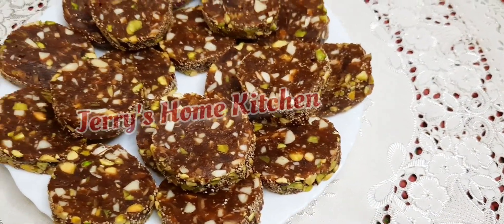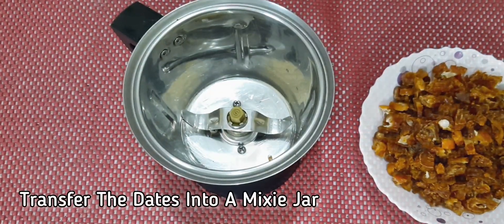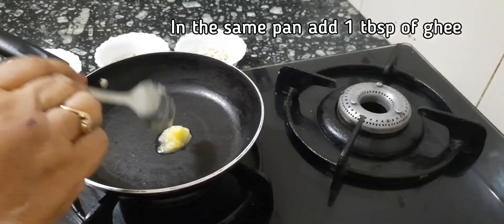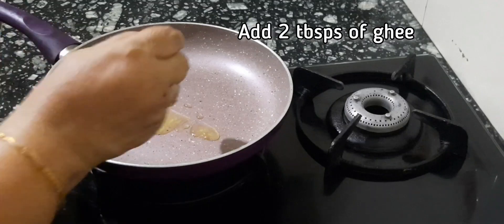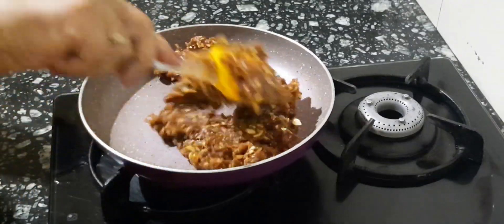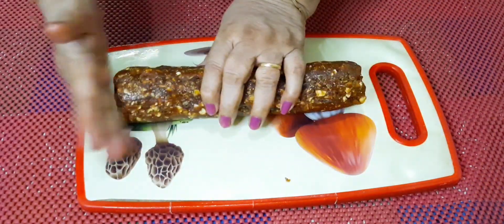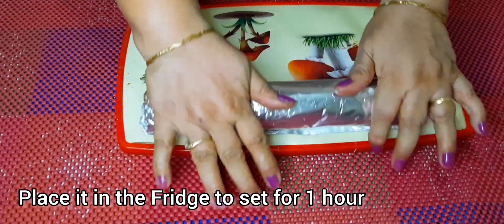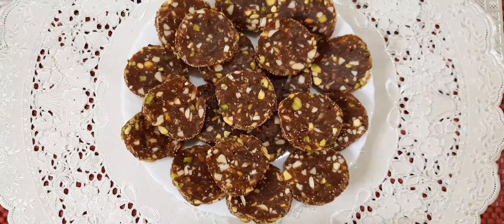Sugarfree Dates And Dry Fruit Roll | Khajur Roll | Homemade Khajur Roll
This is a Recipe which is loved by everybody, as it's Sugar free, healthy ,and loaded with dry fruits. Dates as u know provide us  with a lot of vitamins  including sweetness,  khus khus , has loads of calcium ,  and ofcourse dry fruits are good for anemia. The flavour of Cardamom  adds that awesome flavor which makes it irresistible. Thus  this sugar free Date and Dryfruit roll  is a  good option for all those calorie conscious people, who love sweets, very easy to make at home .

INGREDIENTS:
Dates -  250 gms.
Chopped Almonds -- 1/2 cup,
Chopped Cashewnuts --  1/ 2 cup,
Chopped Pistachios  -- 1/2 cup,
Ghee -- 3 tbsps,
Poppy seeds/ Khus khus -- 2 tbsps,
Cardamom powder -- 1/4 th tsp.